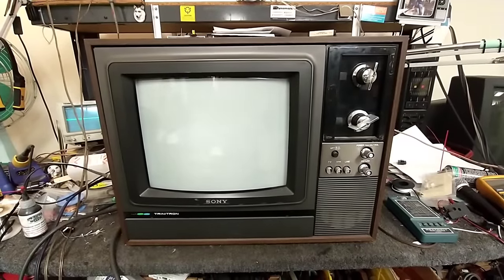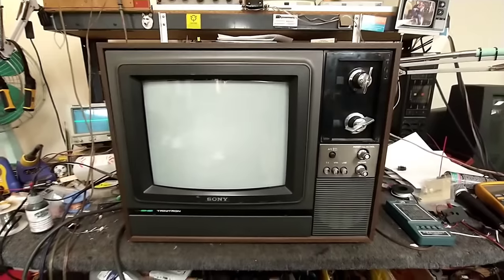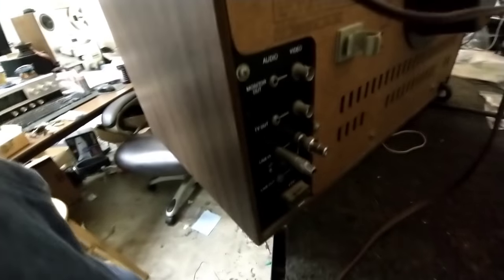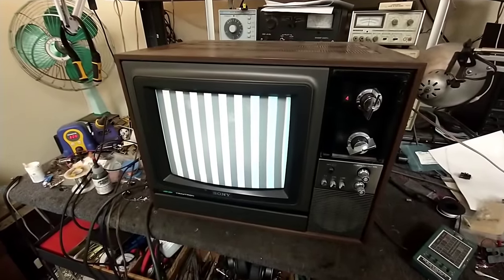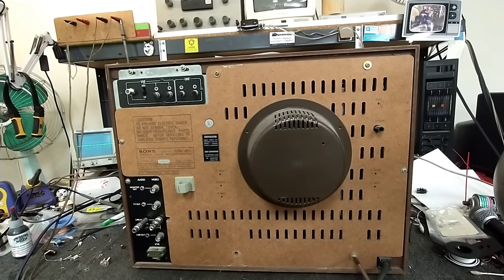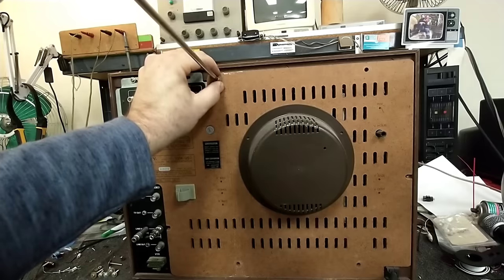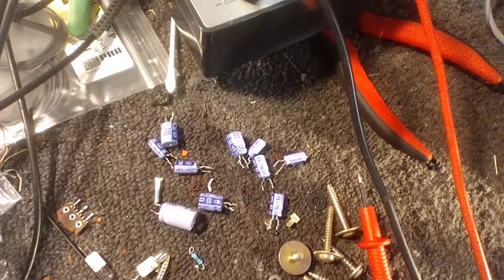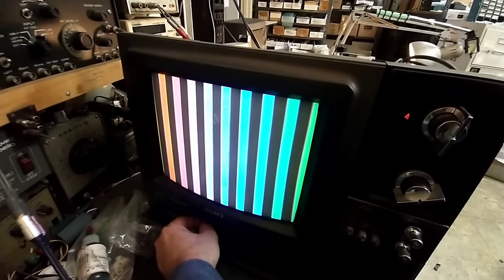Servicing a 1982 Sony CVM-1250 Television monitor - Intermittent weak color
Intermittent weak color regardless of input or source.

These sets are notorious for dying Matsushita capacitors, but dont jump to the conclusion of that just yet